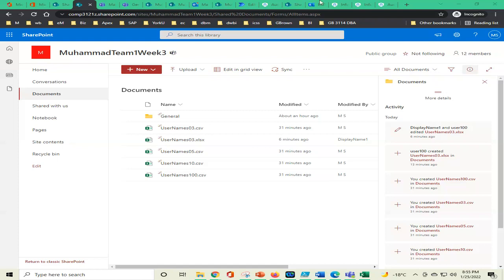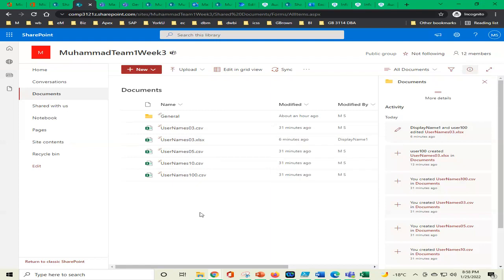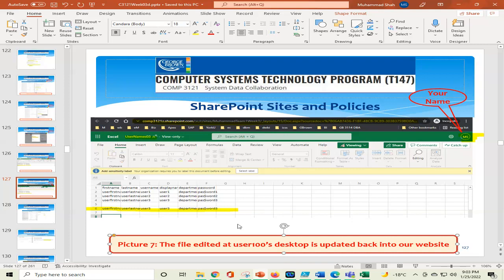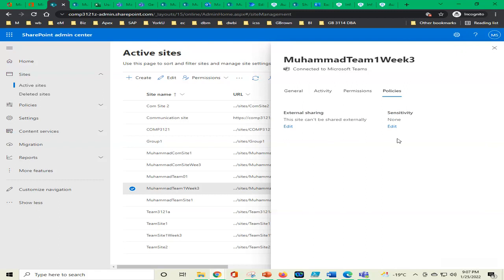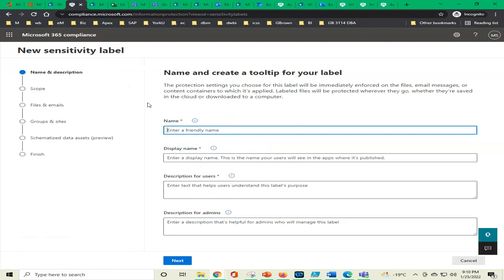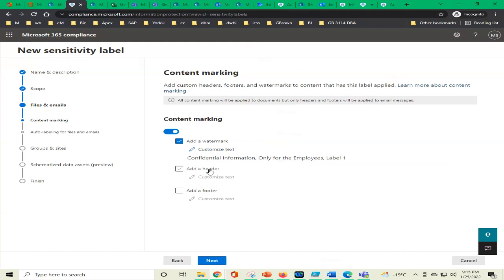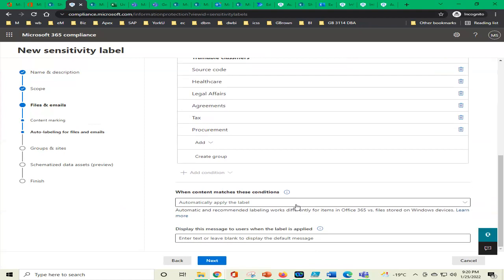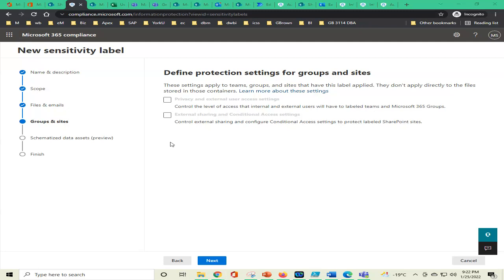Lecture 3 File 3/5 System Data Collaboration COMP3121 George Brown Winter 2022 Muhammad's Class Room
Muhammad's Class Room George Brown COMP3121 System Data Collaboration Winter 2022 Week 3 File 3 of 5